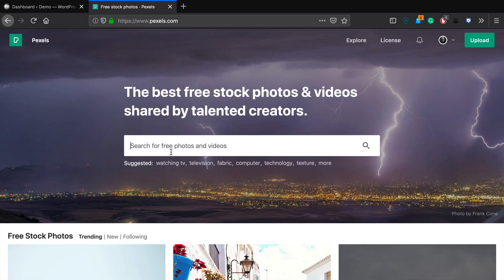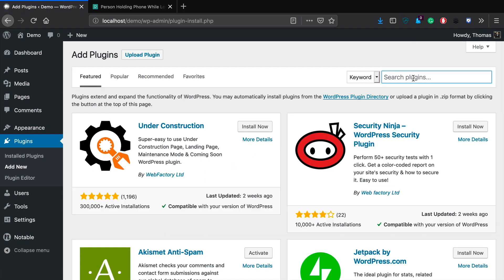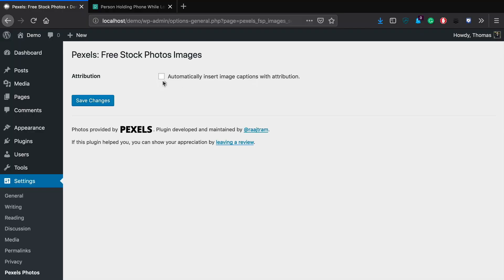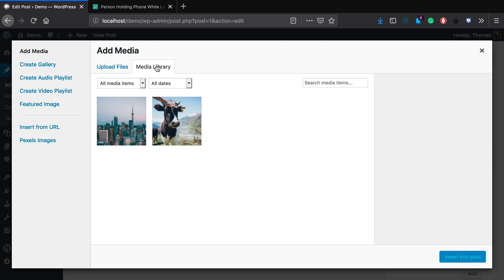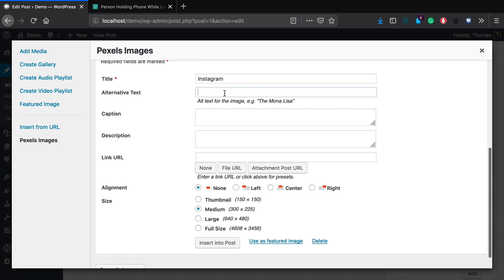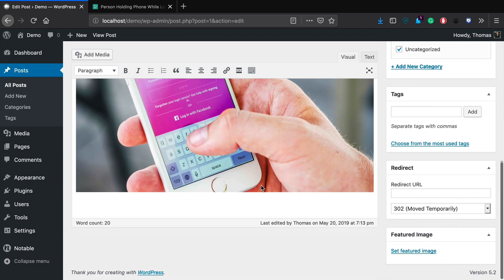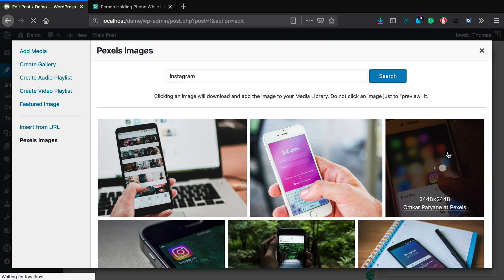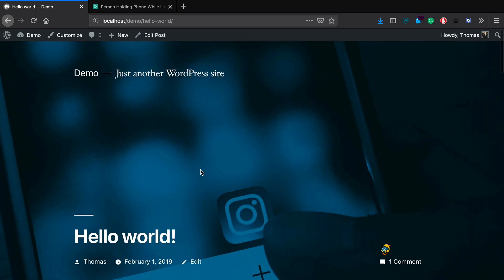How to Access Thousands of Free Stock Photos from Your WordPress Admin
» CONNECT